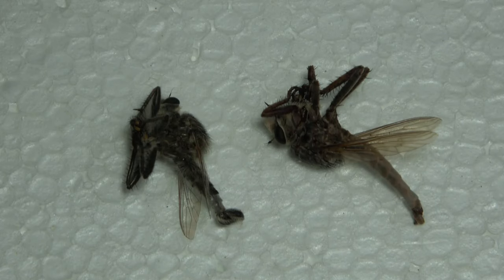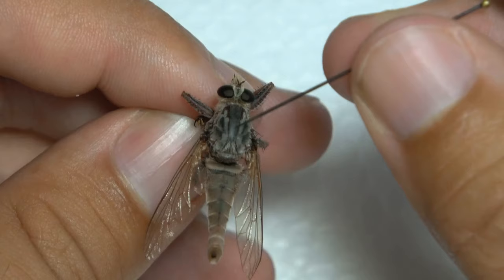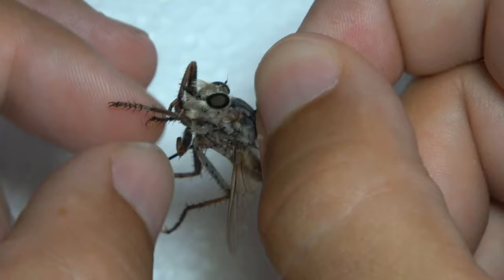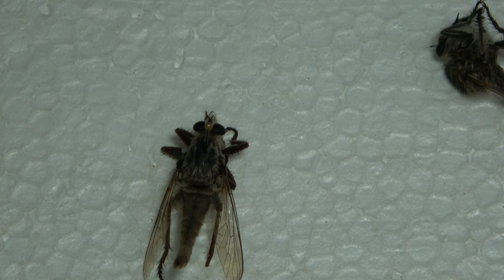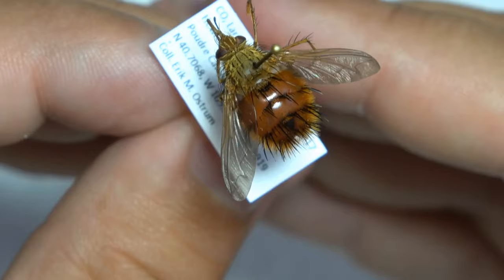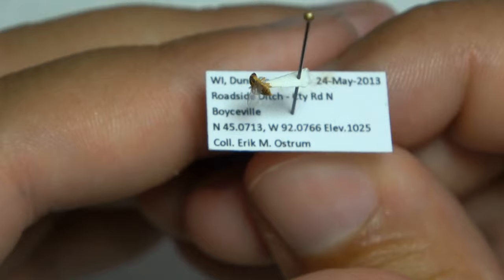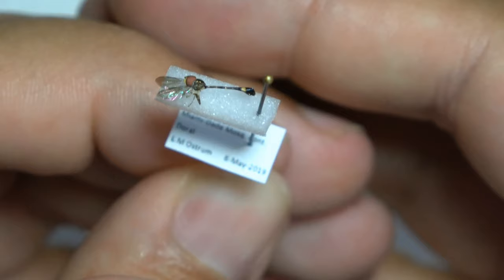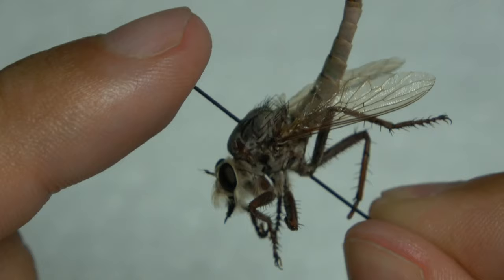HOW TO PIN INSECTS #4: PINNING FLIES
This pinning tutorial is on pinning Dipterans